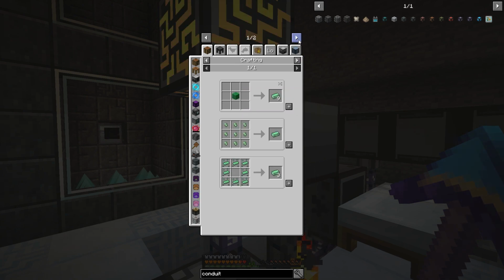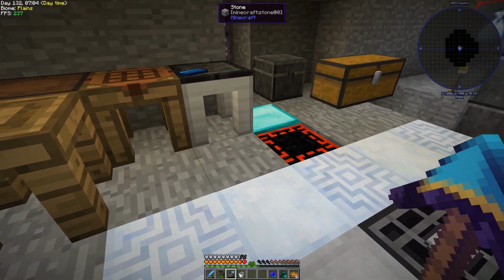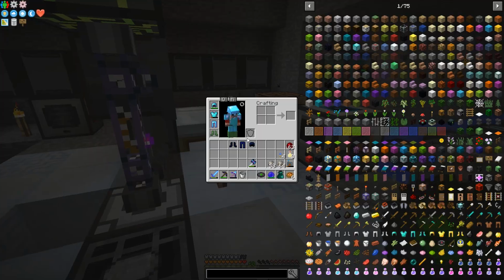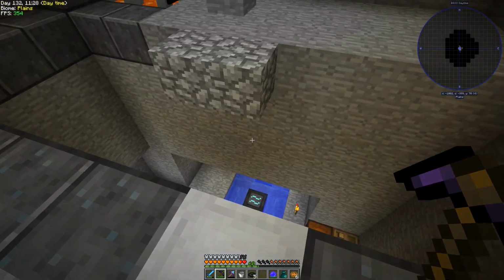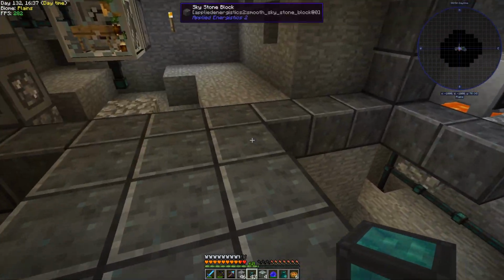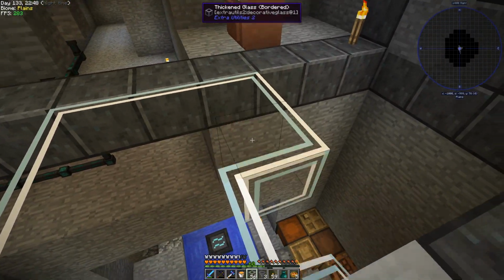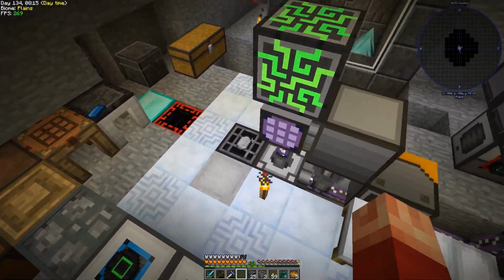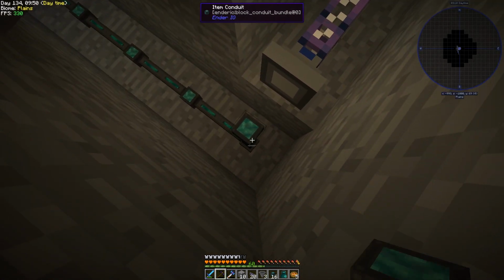MAKING THINGS WITH LAVA! | 13 | Modded Minecraft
Welcome to CrashCave!  A singleplayer survival experience that takes place inside a cave!  This is a modded Minecraft series features the Stoneblock modpack, a skyblock like pack.

In today's episode setup a new lava generator along with automated obsidian, skystone, and endstone.